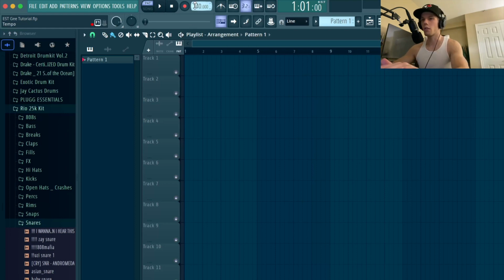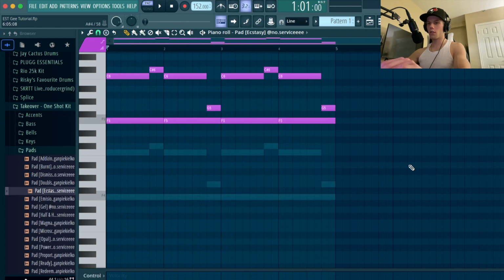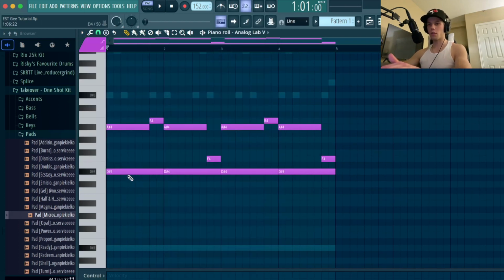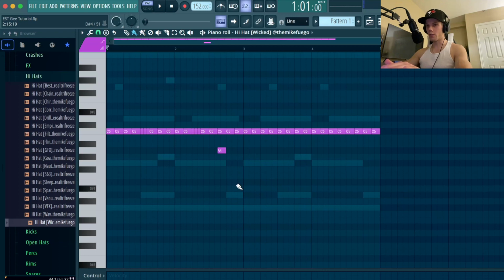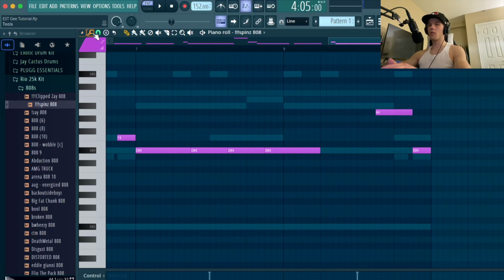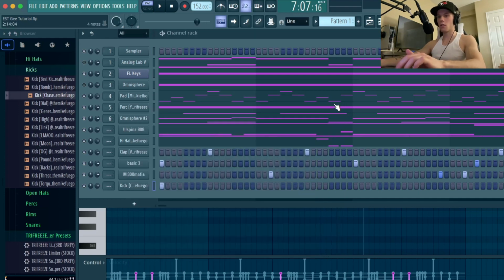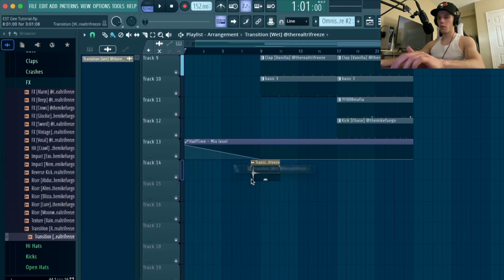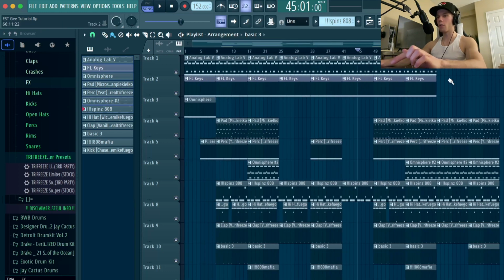How to Make INSANE EST Gee Type Beats in Fl Studio (Dark Trap Beat Tutorial)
In this week's tutorial, I give you a step-by-step breakdown on how I make dark trap beats in the style of EST Gee, Doe Boy, and Nardo Wick. I hope you all enjoyed the video and learned something.

🎥Second Channel (Type Beats): @beatsbyrisky